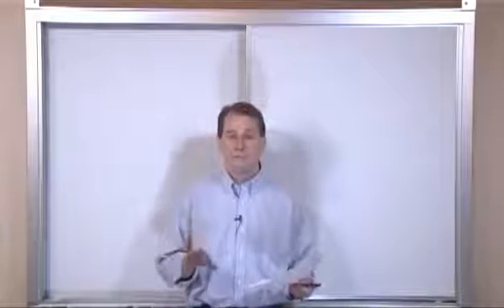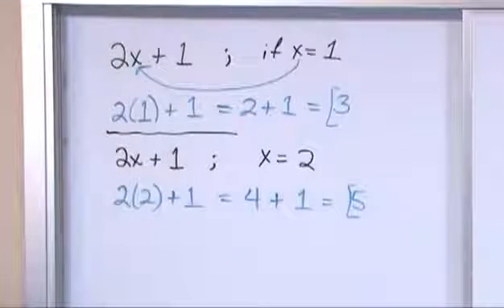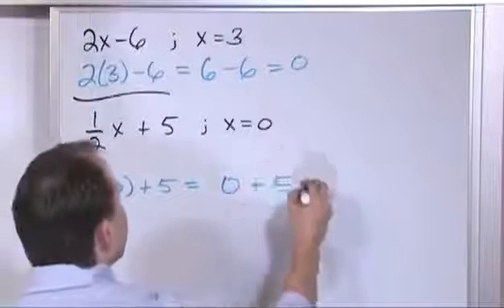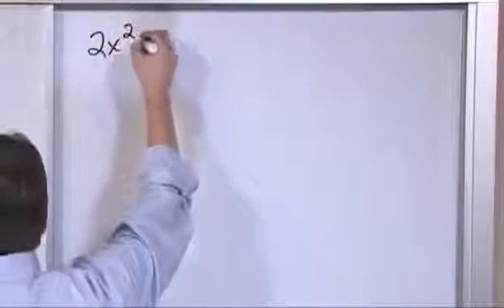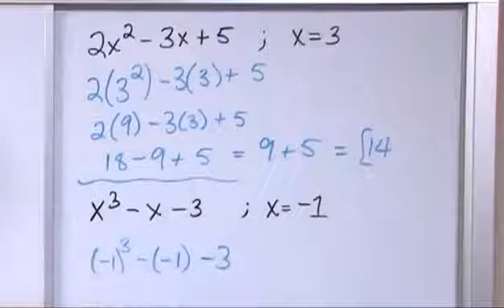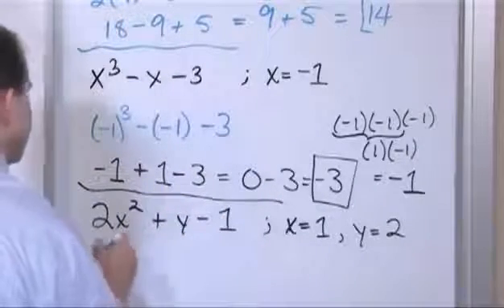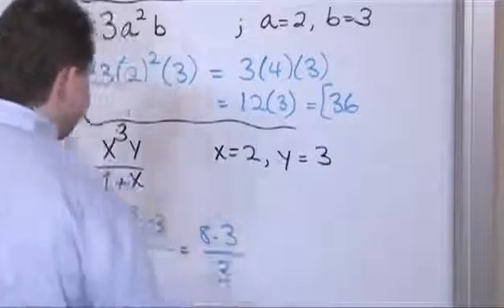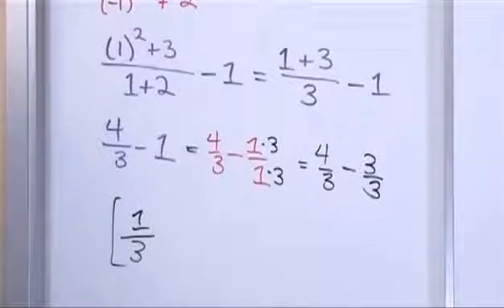Pre-Algebra Lesson 21 Variables And Expressions